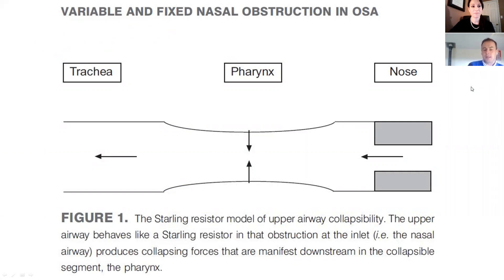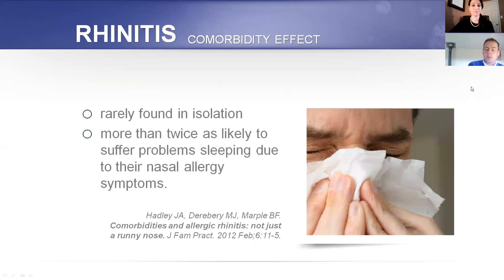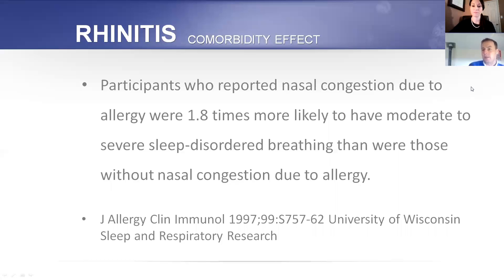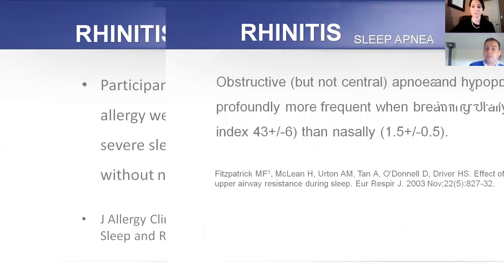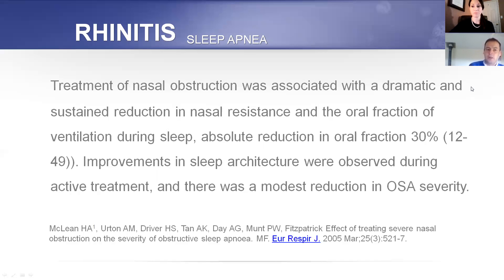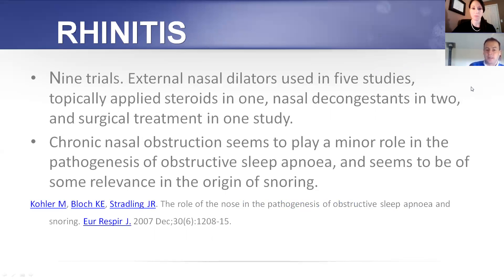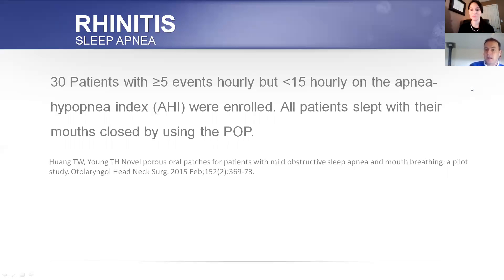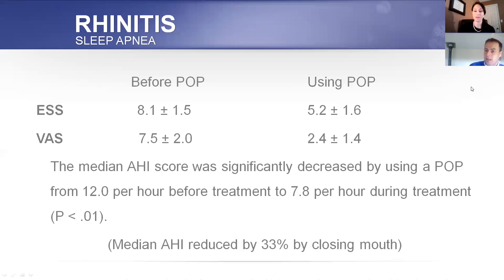Part 3 - The Importance of Nasal Breathing with Patrick McKeown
Rhinitis & Obstructive Sleep Apnea